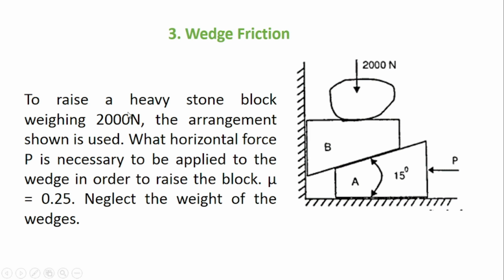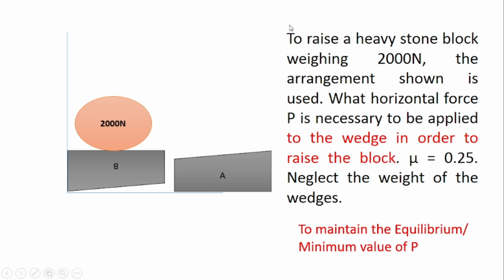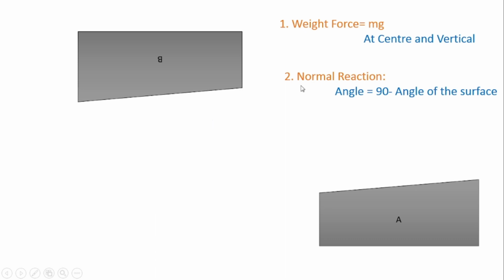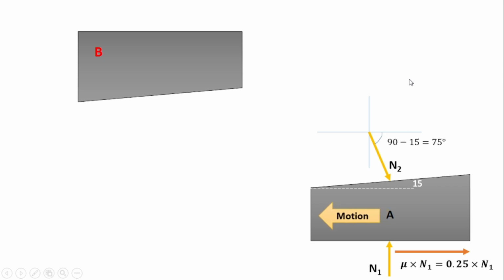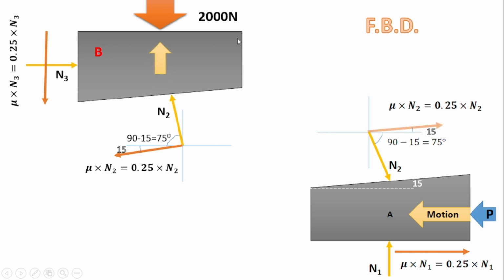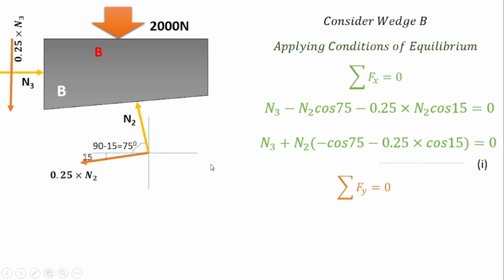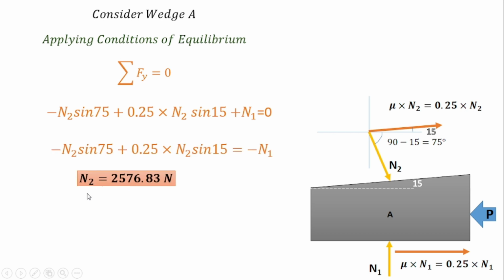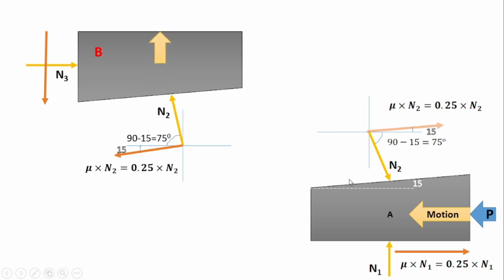Friction-II wedgefriction Engineering Mechanics Made Easy Mumbai University Step-by-Step Guide